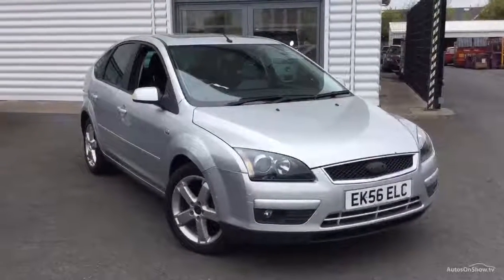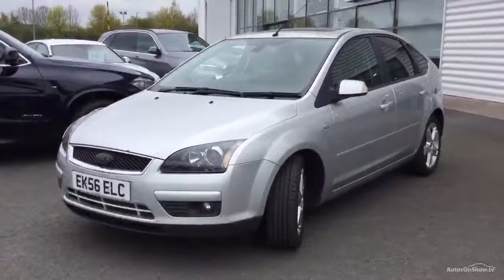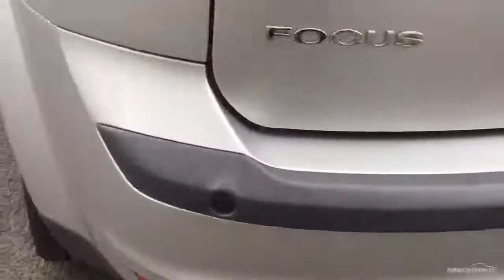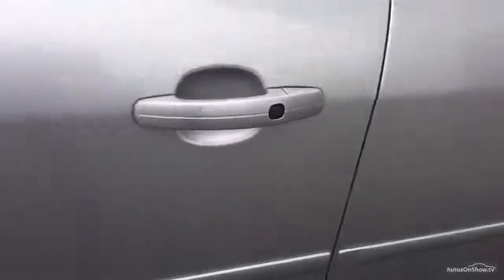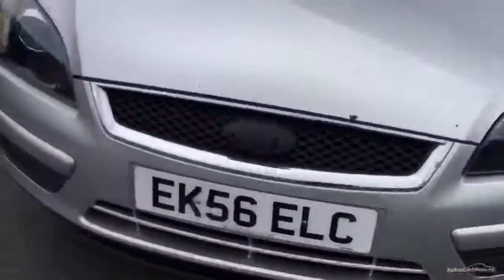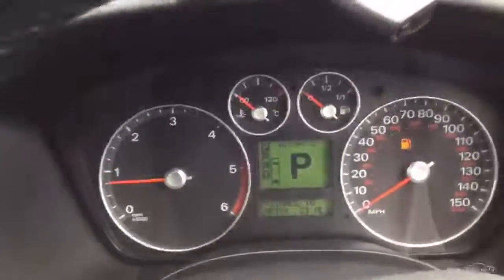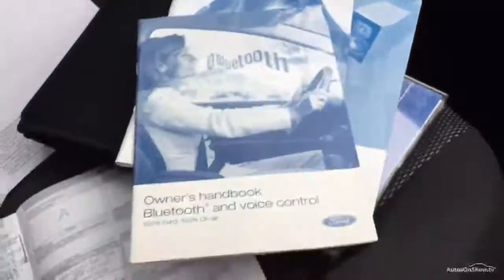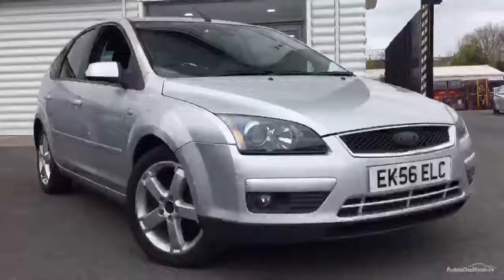FORD FOCUS TITANIUM TDCI ALUMINIUM/SILVER 2006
2006 FORD FOCUS TITANIUM TDCI HATCHBACK DIESEL, in ALUMINIUM/SILVER